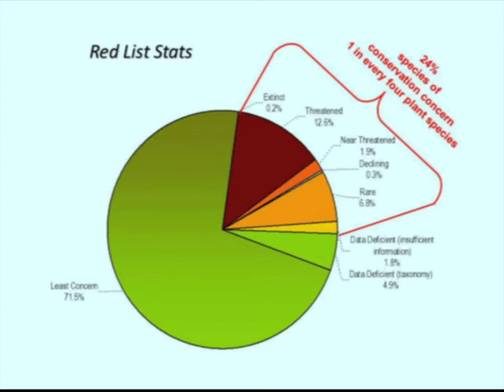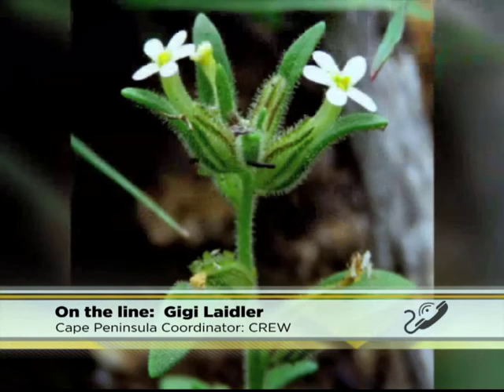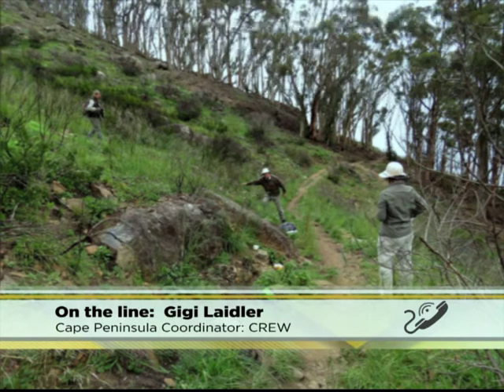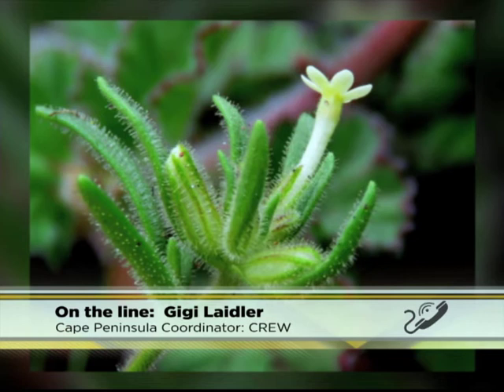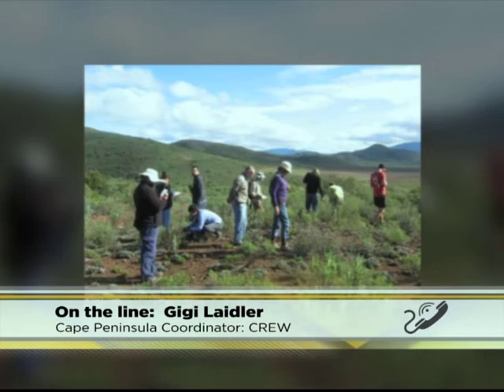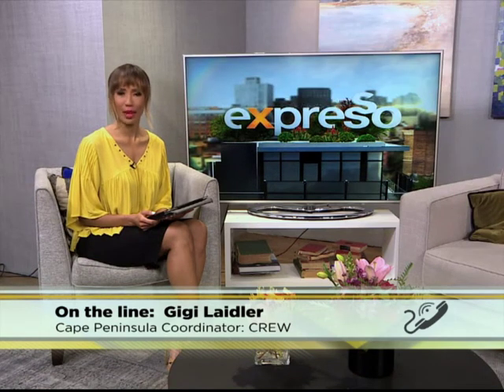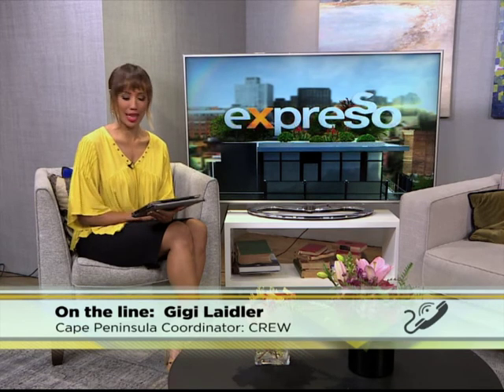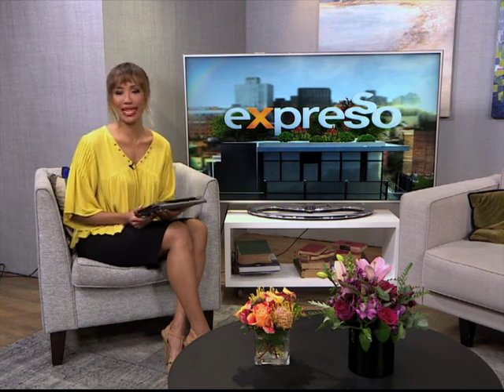Extinct plant discovered on Lion’s Head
Members of CREW (The Cape Floristic Region Custodians of Rare and Endangered Wildflowers) went on an expedition and re-discovered a previously extinct plant.

Periscope: @expressoshow